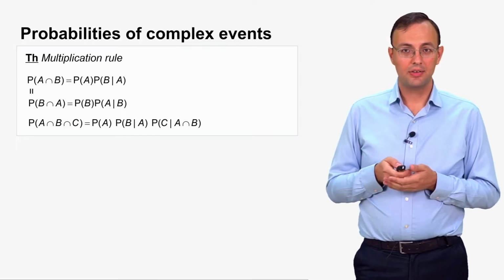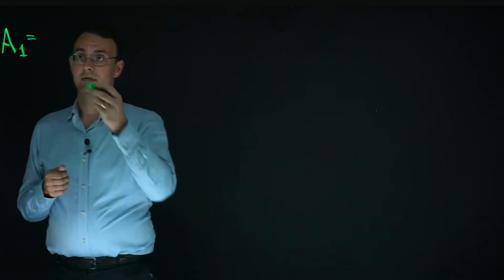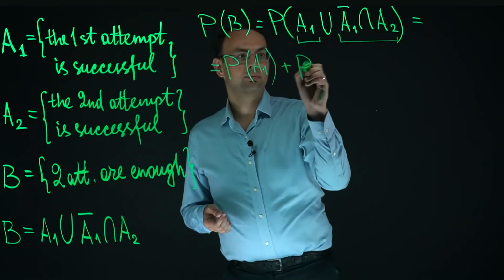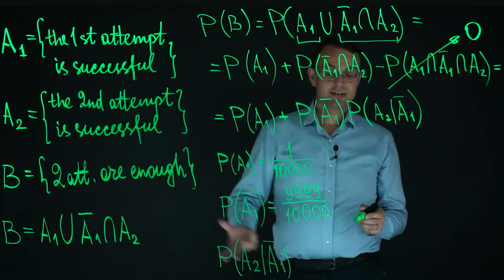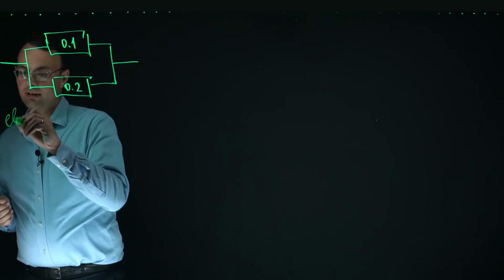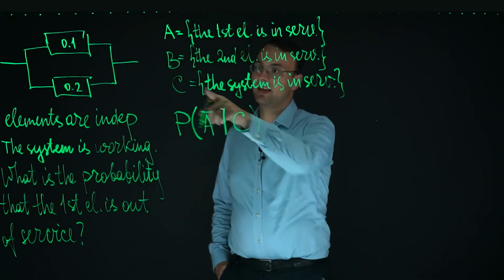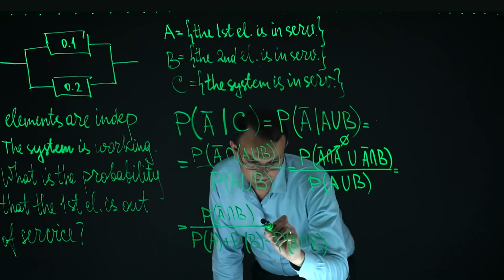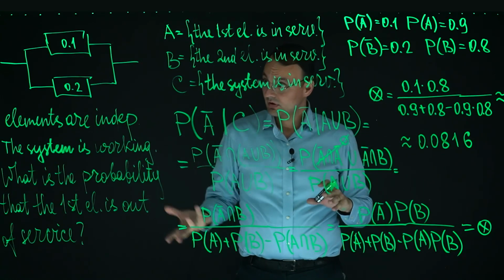Probability and Statistics. Lecture 2. Probabilities of Complex Events. Part 2